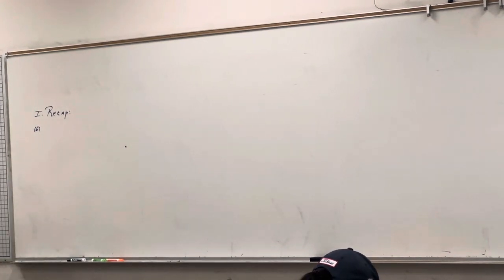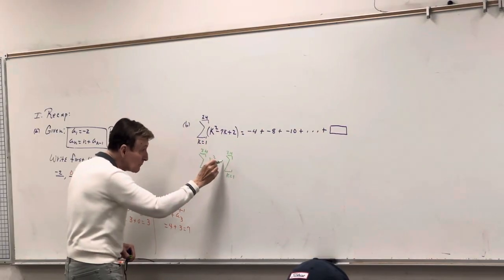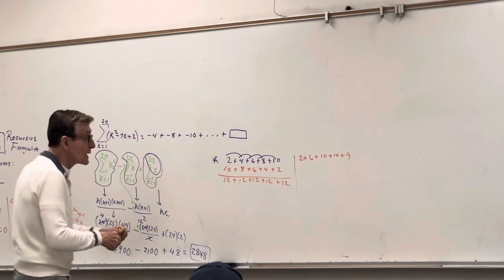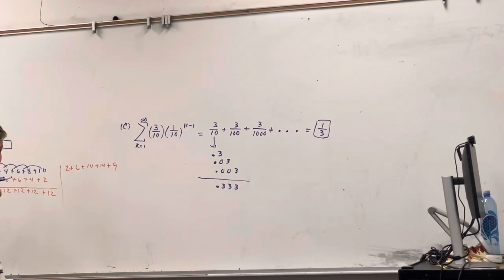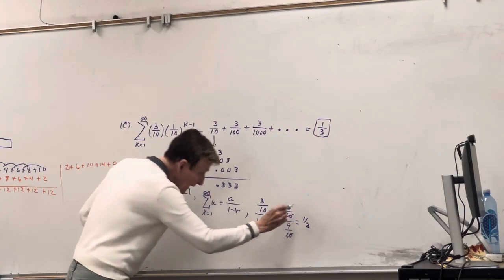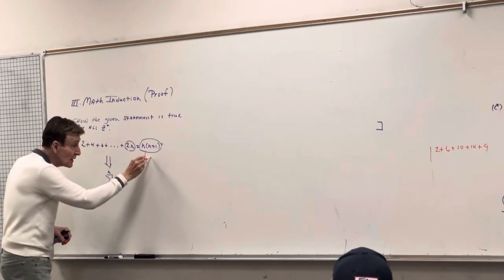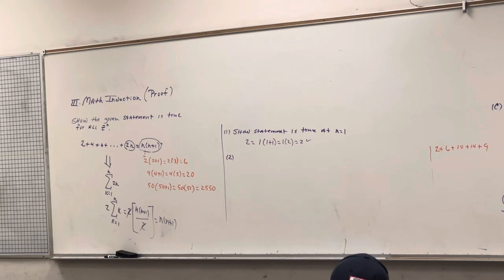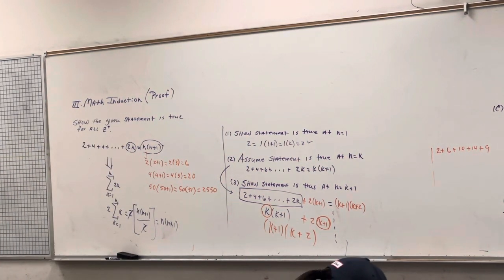SMC MATH2 2.11(2)